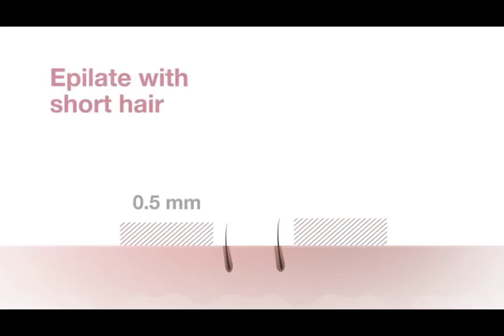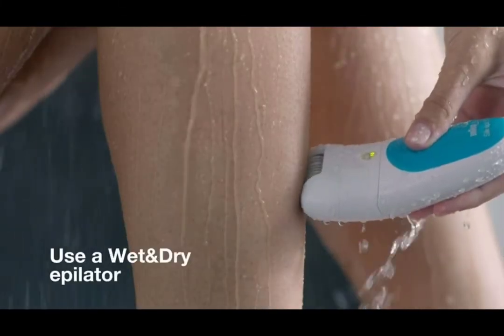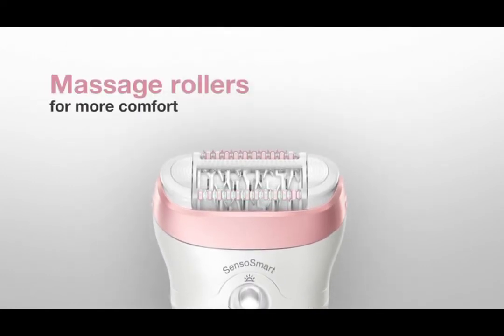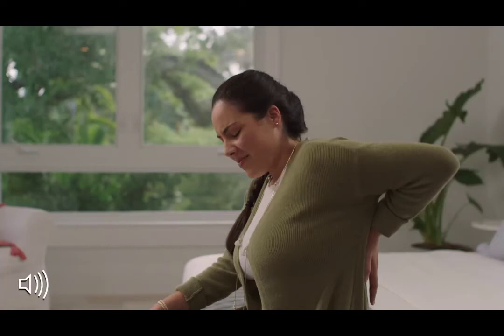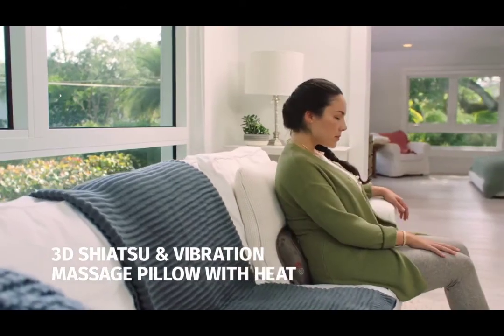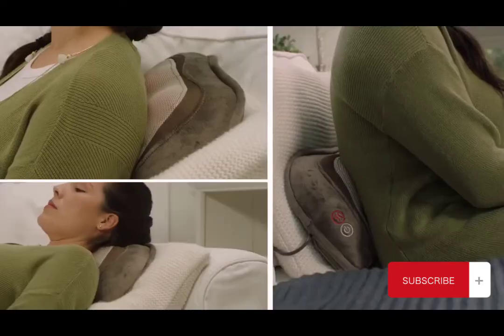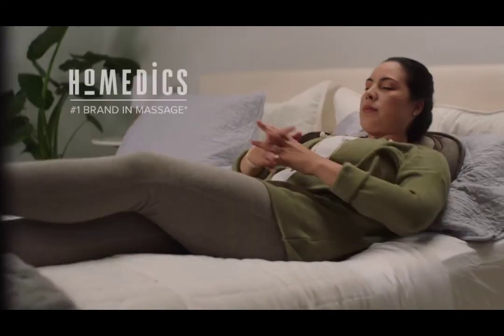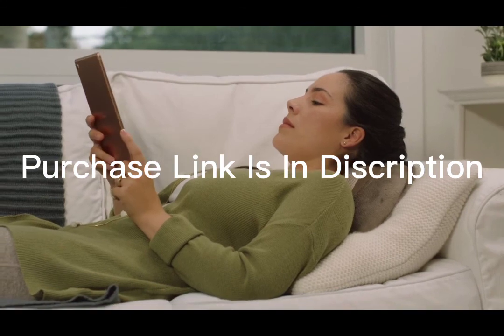Relax with these gadget | Coolest gadgets for women | Galaxy Products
Hello

Relax with these amazing gadgets. So buy and enjoy your life. Here is the links, go and buy!